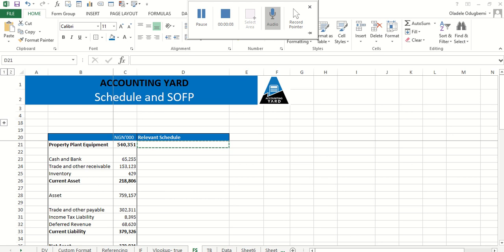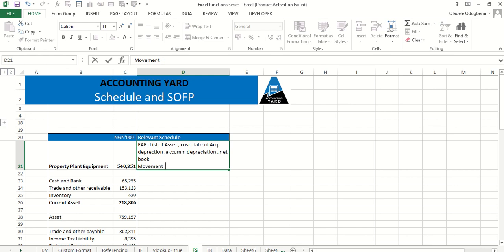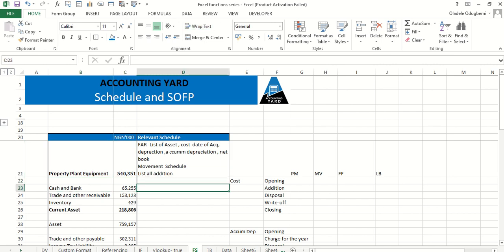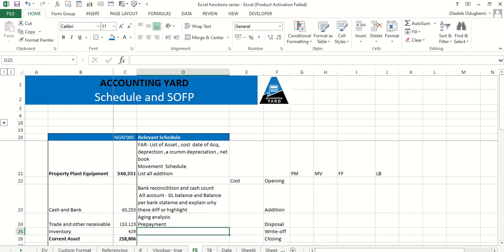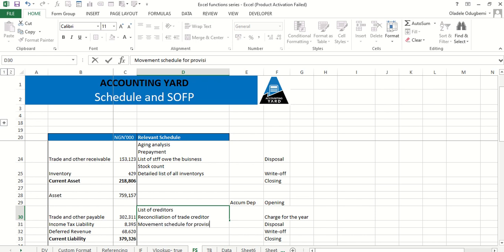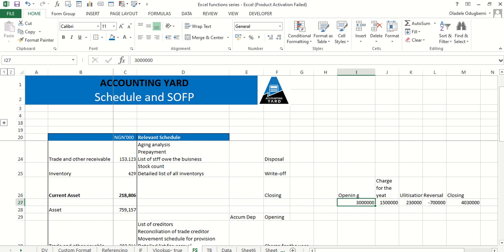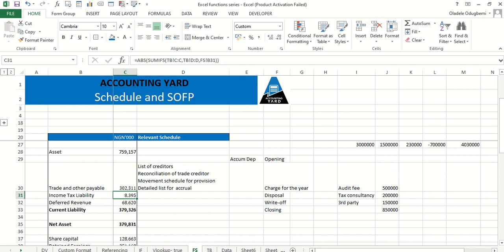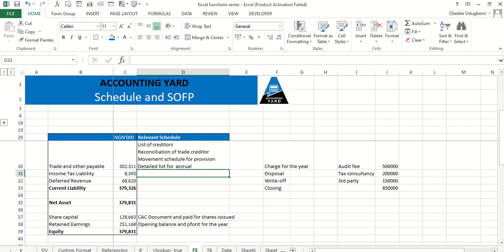Schedules and SOFP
During month end  accountants are required to prepare schedules to support balances on the balance Sheet. This videos walk through a typical balance sheet and list possible schedules that one may need to prepare